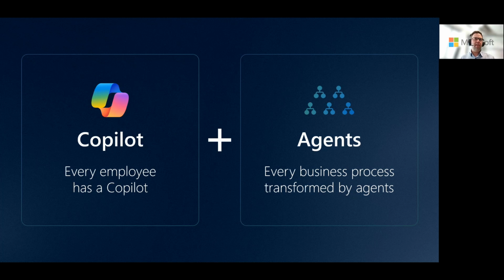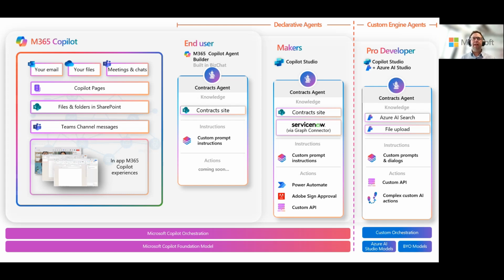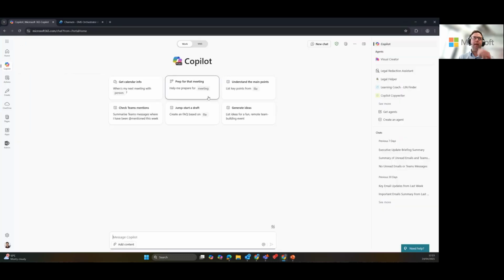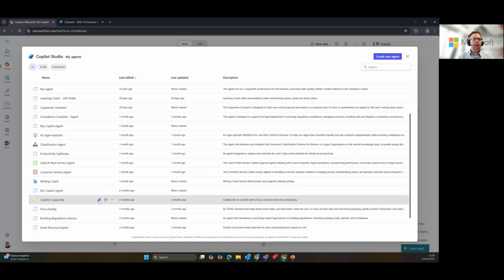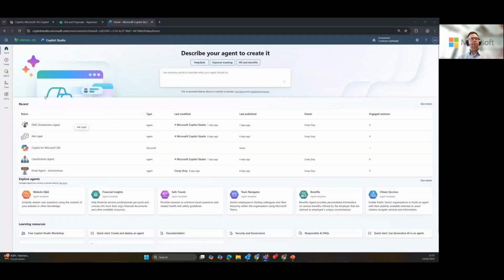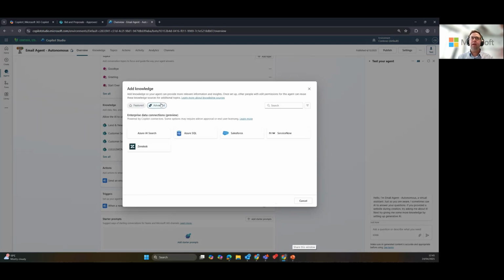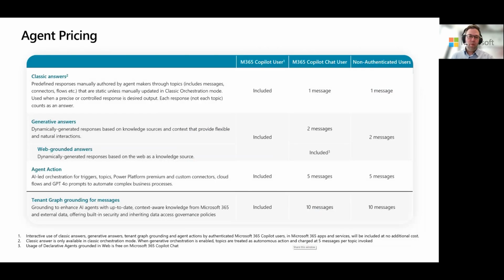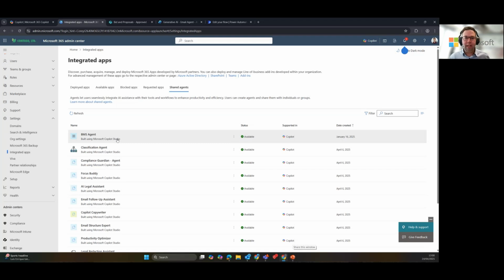Copilot Agents Governance - 1 Hour Overview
Key Takeaways:

Introduction to Agents: The concept of agents within the Microsoft 365 stack was introduced, focusing on declarative agents and custom engine agents. The nuances between these types and their applications.

Agents built in "Agent Builder" creates an initial personal agent with a manifest file you can't directly see, but can share. This agent can be viewer within the M365 Admin - Integrated Apps - Shared Apps

Agents created in SharePoint are stored as .Agent files under the site content.

Agent created within Copilot Studio are part of the solutions and manifest publishing with permissions.

Licensing and Options: Different licensing options for enabling agents were discussed, including M365 Copilot paid version, Copilot chat (unpaid version), and the implications of each. The importance of understanding when to use each option.

Governance: Strategies for managing the rollout of agents to avoid agent sprawl and ensure cost-effectiveness were covered. The importance of governance in controlling agent creation and usage was highlighted.
New Agents and Features: Recent announcements from Microsoft about new UI and built-in agents for deep research and analysis using Python coding.

Creating and Managing Agents: A detailed demonstration of creating agents using M365 Copilot, SharePoint, and Copilot Studio. The process of setting up agents, sharing them, and managing permissions.

Licensing Details: The session concluded with an in-depth look at the licensing options for agents, including prepaid packs, pay-as-you-go, and the implications of using different models. Examples were provided to illustrate potential costs and usage scenarios.

Manage shared agents for Microsoft 365 Copilot - Microsoft 365 admin - Microsoft Learn

Agent usage in Microsoft 365 Copilot - Microsoft 365 admin - Microsoft Learn

Pin Microsoft 365 Copilot Chat to the navigation bar - Microsoft Learn